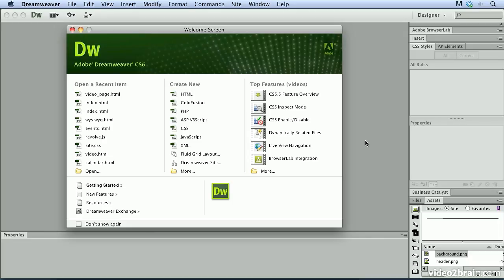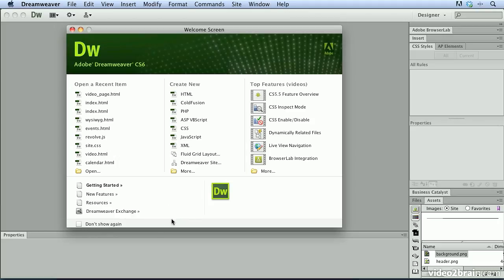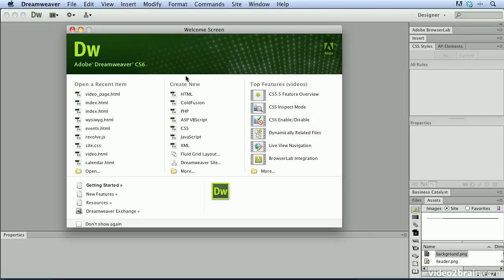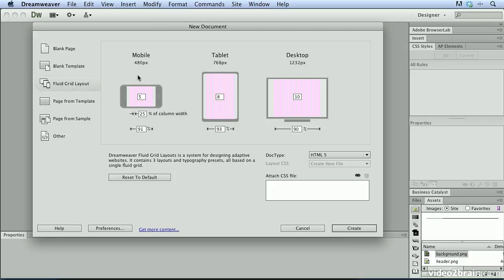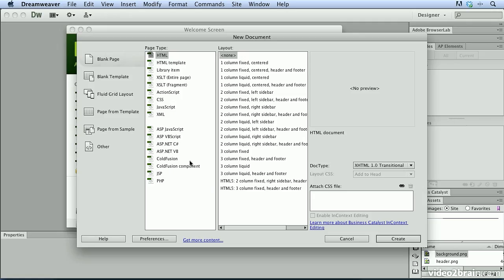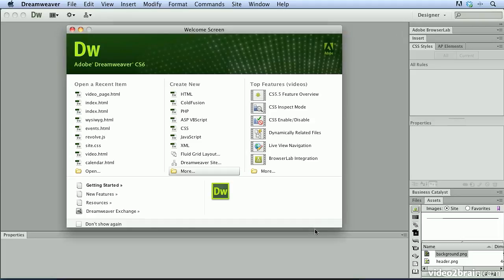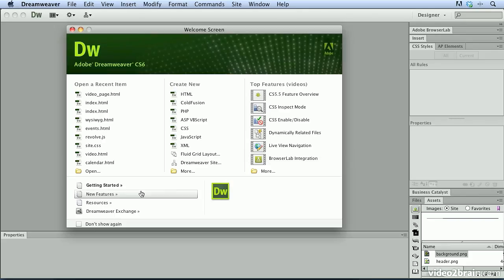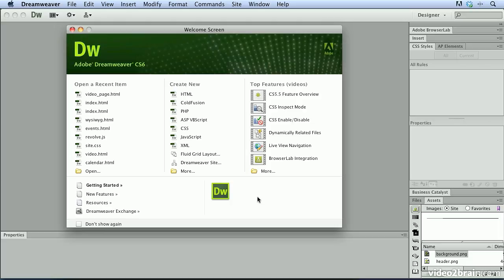Dreamweaver Lecture-7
Style Looksup for IT IT Academy